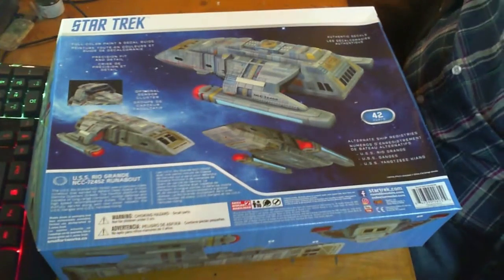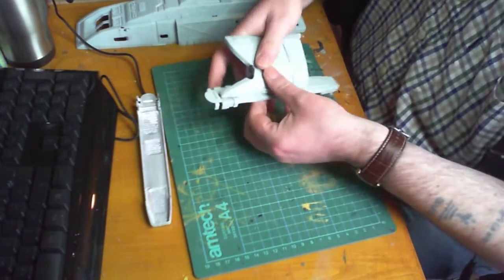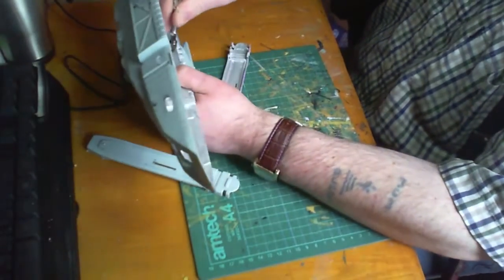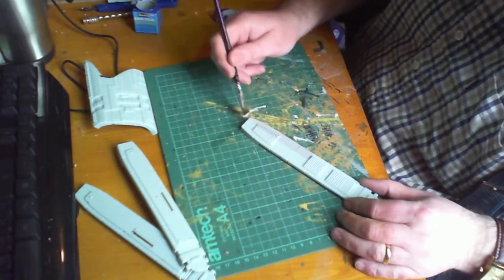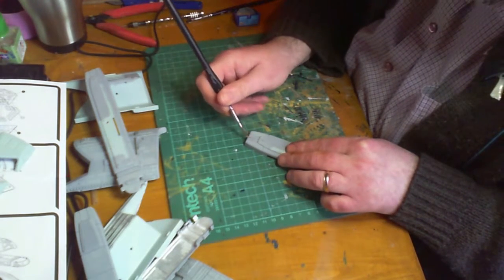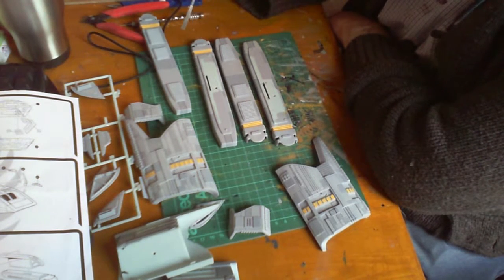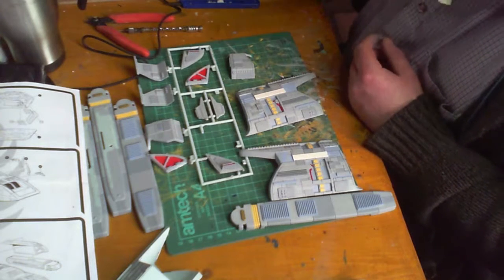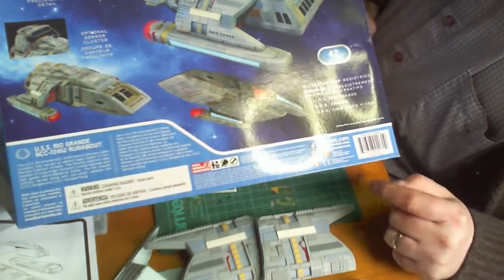Star Trek Runabout Part 3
Painting of the warp nacelles.